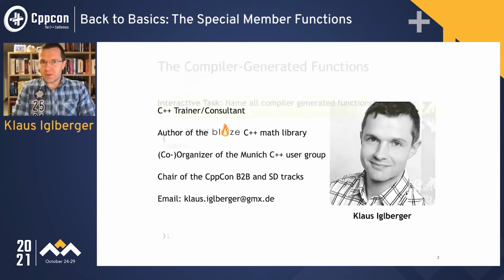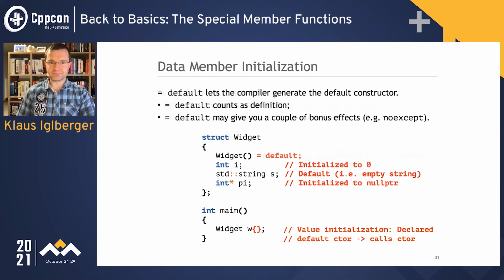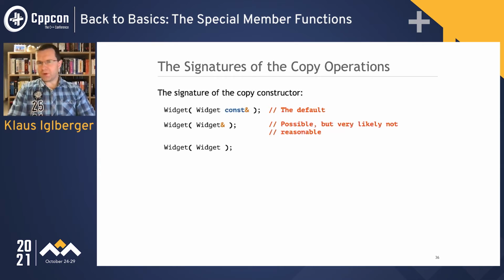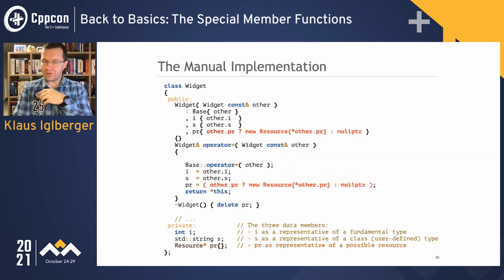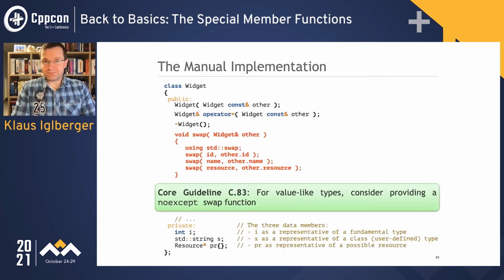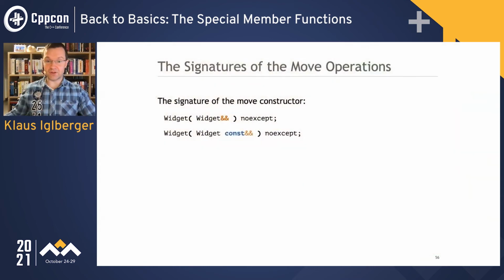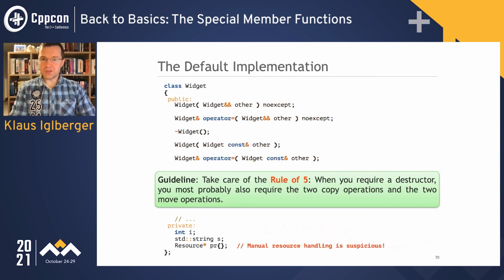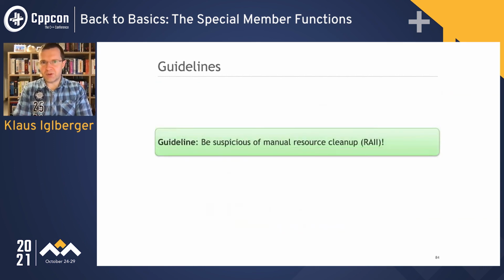Back To Basics: The Special Member Functions - Klaus Iglberger - CppCon 2021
The six special member functions. Do you know them all? Do you know when the compiler generates them for you and what they are doing? And most importantly, do you know when they don’t give you what you expect? In this talk I will explain the six special members in detail. We will take a look at the exact circumstances when a compiler would generate these functions, what they are doing by default and when we should deal with them manually. Also, among many other guidelines I’ll explain why we should strive for the Rule of 0, why the Rule of 5 is sometimes unavoidable, and why the Rule of 3 is not obsolete.

Klaus Iglberger

Klaus Iglberger is a freelancing C++ trainer and consultant. He has finished his PhD in computer science in 2010 and since then is focused on large-scale C++ software design. He shares his experience in popular advanced C++ courses around the world (mainly in Germany, but also the EU and US). Additionally, he is the initiator and lead designer of the Blaze C++ math library and one of the organizers of the Munich C++ user group